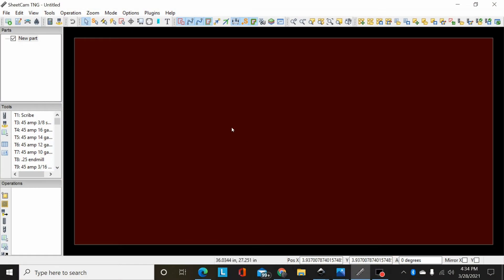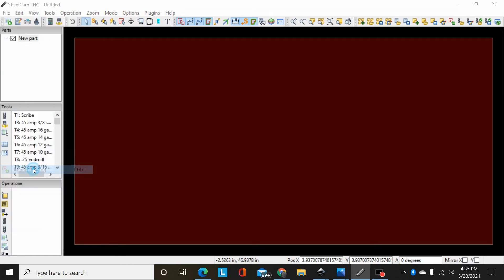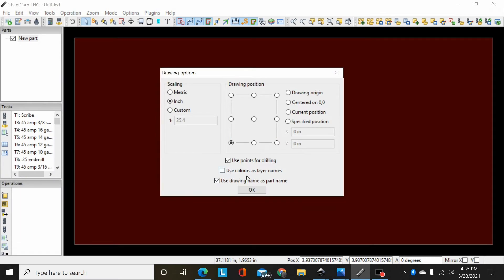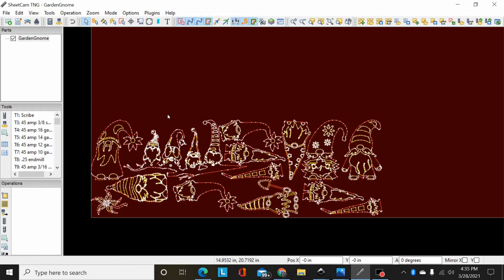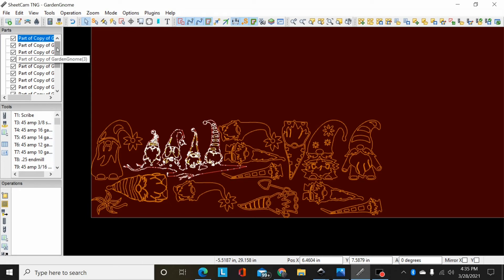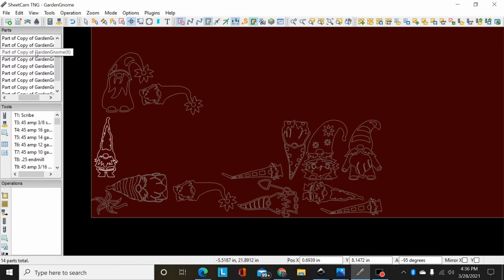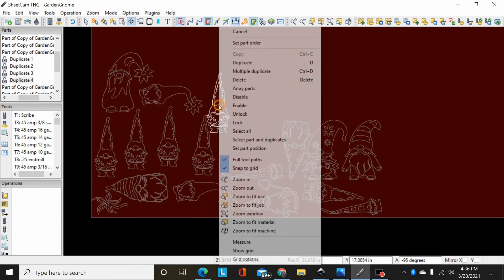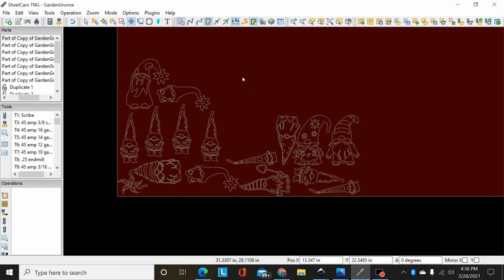Breaking Up Manually Nested Parts/Designs In Sheetcam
Want to learn how to break up nested parts in SheetCam? Find out here in under three minutes.

Try out what you learned! Pick up some of our favorite (Halloween-themed) nested designs here:

📺 YouTube:  @Bad Dog Metalworks ​